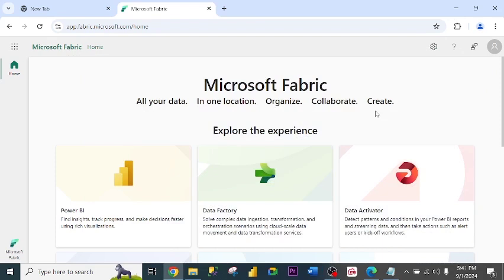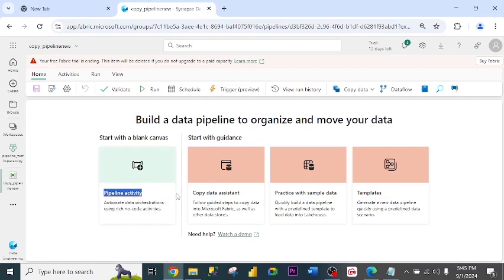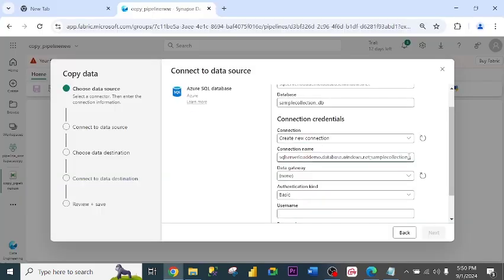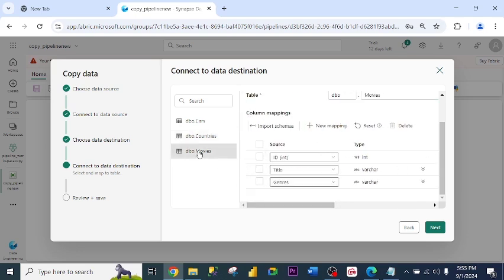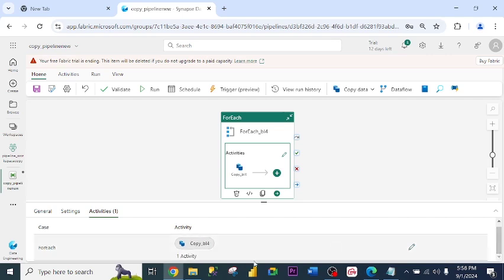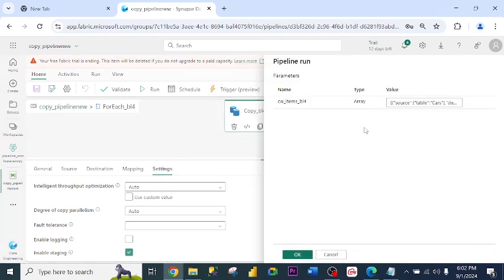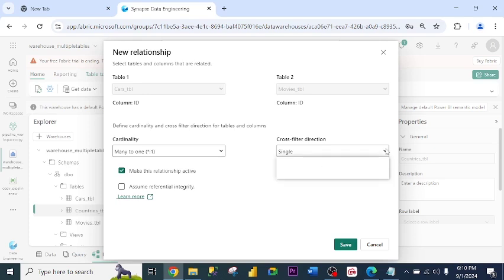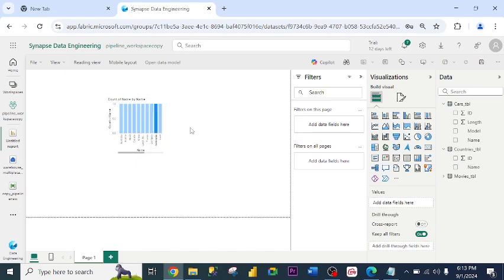MS Fabric Pipeline _Using Copy Activity to Copy Multiple Tables from Azure SQL DB to Warehouse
Welcome to our latest tutorial on simplifying your data migration processes! In this video, we’ll guide you through one of the most methods for copying multiple tables from an Azure SQL Database into Microsoft Fabric warehouse using the Pipeline Copy Activity feature. Whether you're a data engineer, analyst, or someone looking to streamline their data handling, this detailed walkthrough will equip you with the knowledge and tools to effectively manage your data migration tasks without the usual headaches.

Have questions or suggestions? Drop them in the comments below!